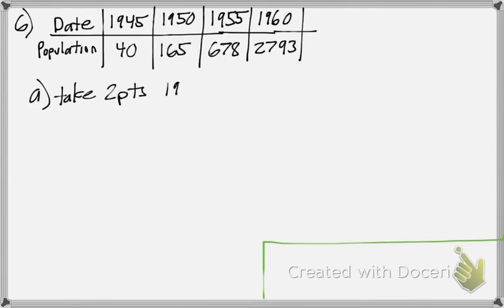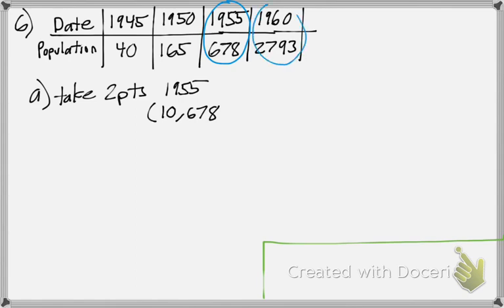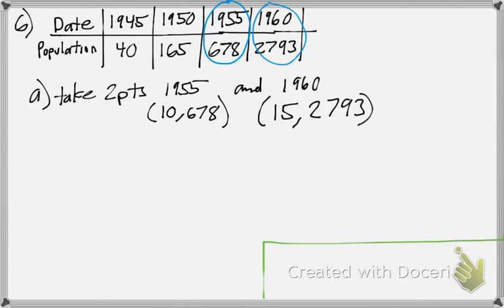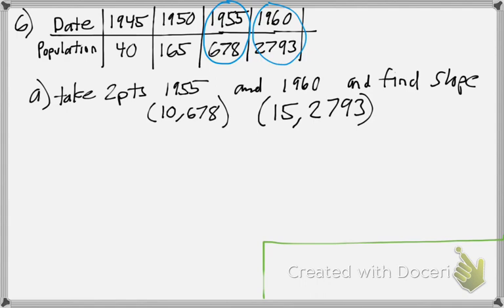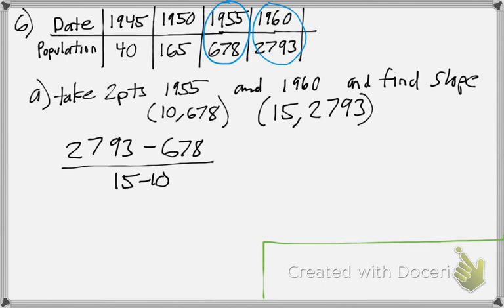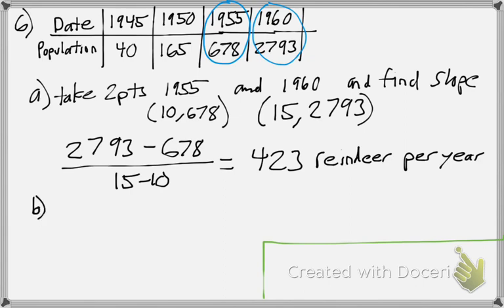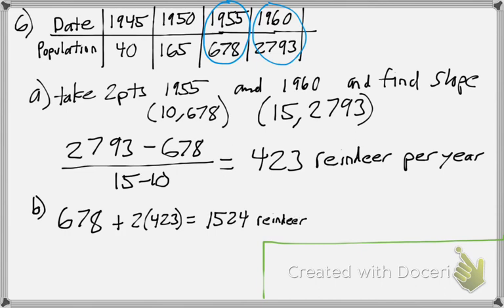Math 109 : 6.3 #6 (College Algebra Tutorial : Estimating Rates Of Change)